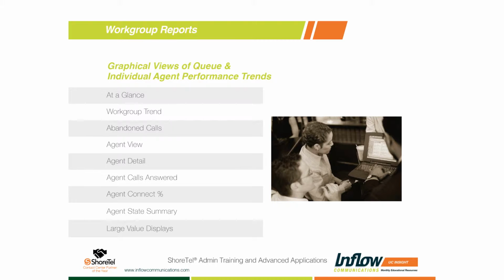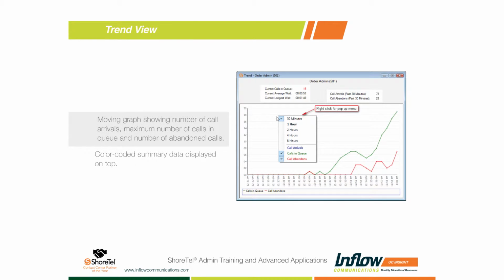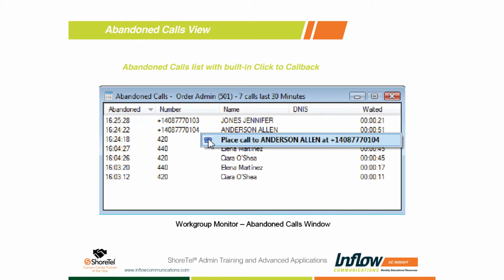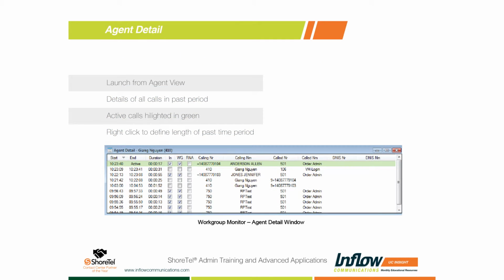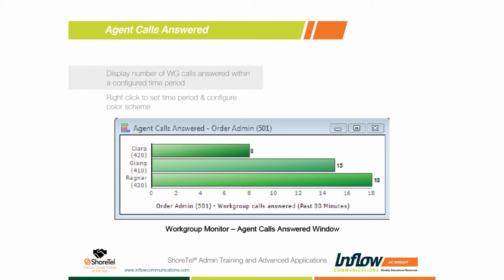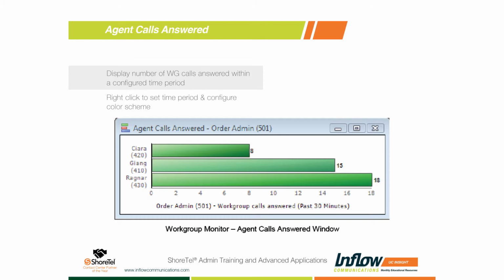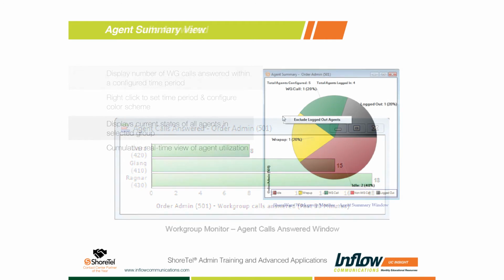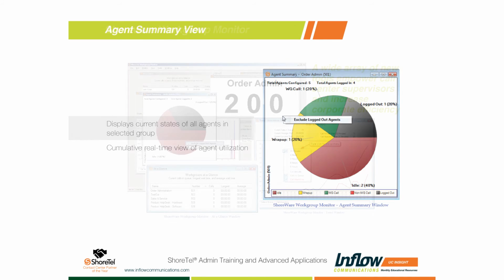Advanced Reporting for ShoreTel Workgroups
In this video we discuss the advanced reporting capabilities of ShoreTel’s work group application – giving an in-depth look into the application's analytical, tracking, and collaborative functionality.

Supporting over 80,000 endpoints across the globe – we at Inflow Communications are a global unified communications leader dedicated to knowledge sharing and innovative solutions. Simply put, we are laser focused in designing, deploying and supporting ShoreTel and Contact Center solutions. We’re experts in our craft, we love what we do, and there is no problem that we haven’t seen! When you partner with Inflow expect an unforgettable experience through our speedy, effective, and dedicated customer support.